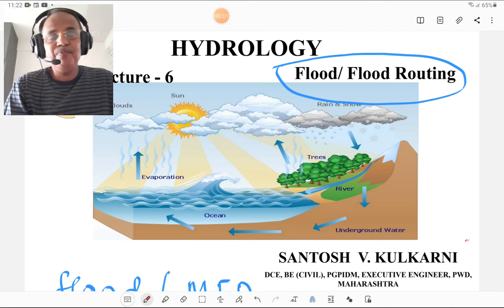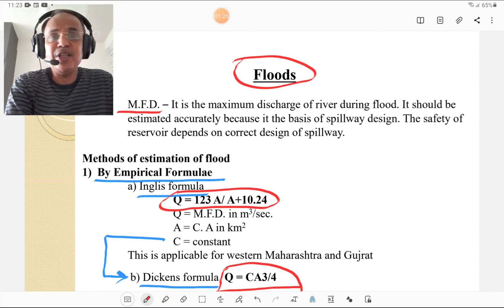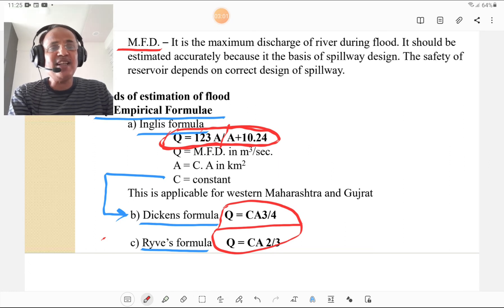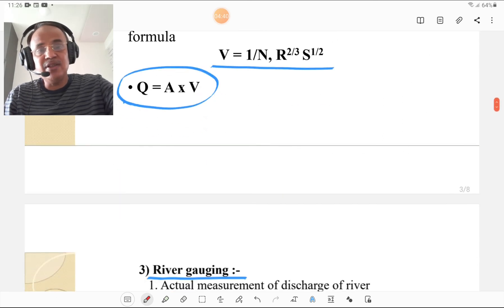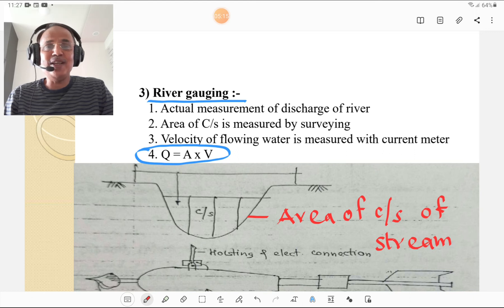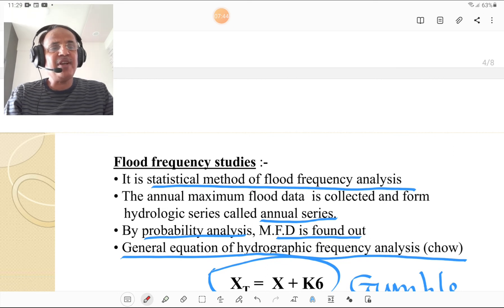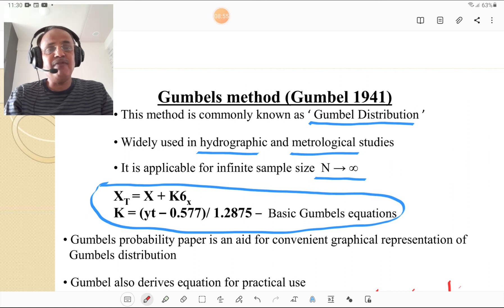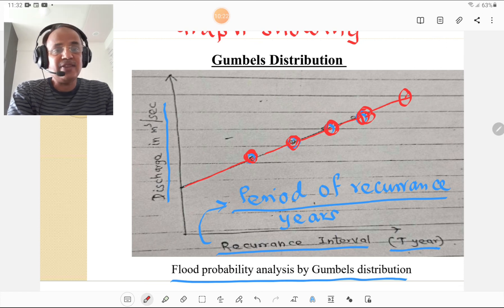LECTURE 6#HYDROLOGY#CIVIL ENGINEERING#FLOOD/FLOOD ROUTING#MPSC MAINS#DCE BE & COMPETITIVE EXAMS#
आज मी हायड्रोलॉजी या विषयावरील सहावे व्याख्यान सादर करत आहे. यात प्रामुख्याने मॅक्झिमम फ्लड डिस्चार्ज म्हणजेच फ्लड तसेच हे मोजण्याच्या वेगवेगळ्या पद्धतींचा अभ्यास केला आहे.

संतोष कुलकर्णीज सिव्हिल इंजिनिअरिंग अकॅडमी इंद्रधनु सोलापुर.

This is my sixth lecture on the hydrology which deals with the various methods of calculating maximum flood discharge and also flood frequency analysis by Gumbel.

Santosh Kulkarni's Civil Engineering academy indradhanu Solapur